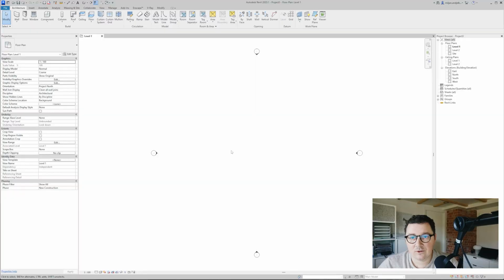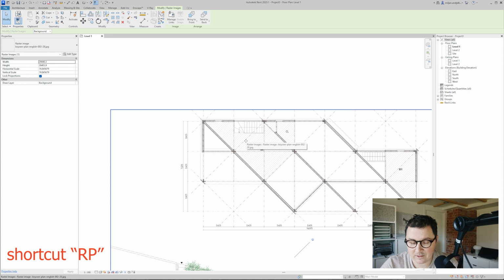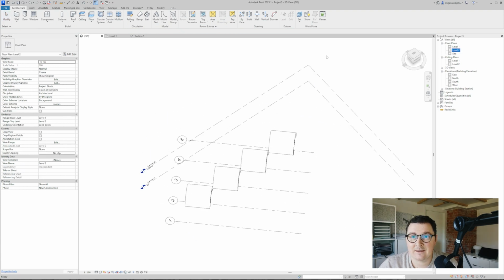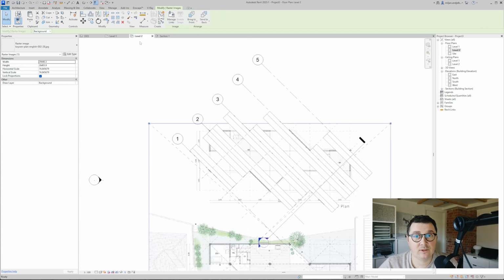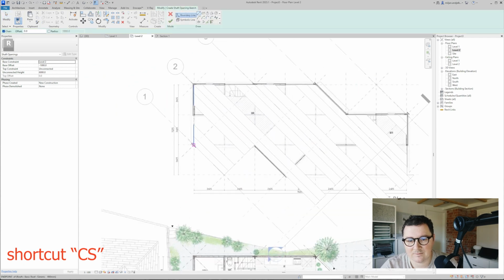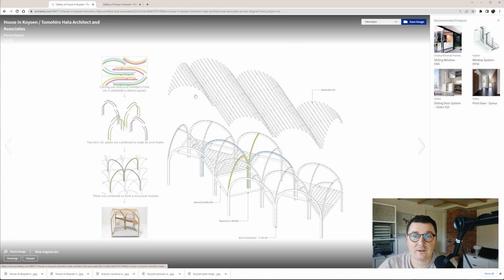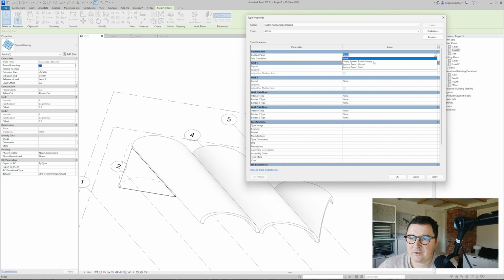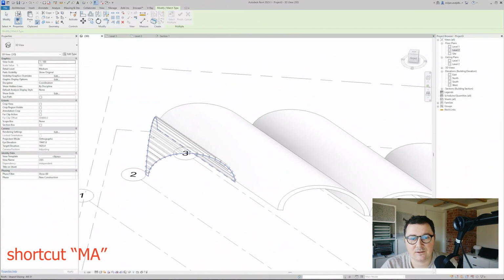Roof by Extrusion in Revit - Koyoen House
In this tutorial, you will learn how to model roof by extrusion in Revit, like the ones found on the Koyoen House in Japan. @arkiteasy will walk you through the step-by-step process of creating the complex geometry of the roofs in Revit, as well as how to use Revit's powerful tools for editing and manipulating roofs. Whether you're an architect, designer, or simply interested in Revit modeling, this tutorial will give you the skills and knowledge to create stunning roof designs. Join us and discover the secrets behind the Koyoen House's unique roof design!